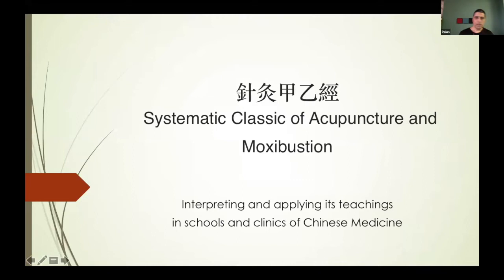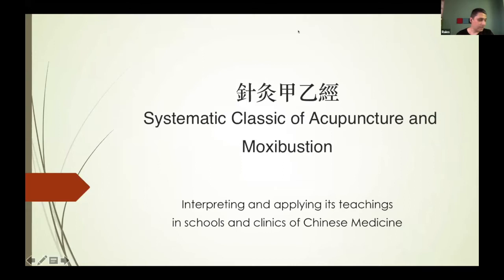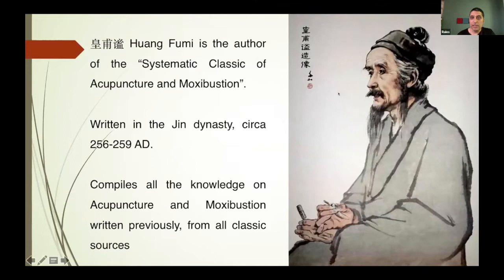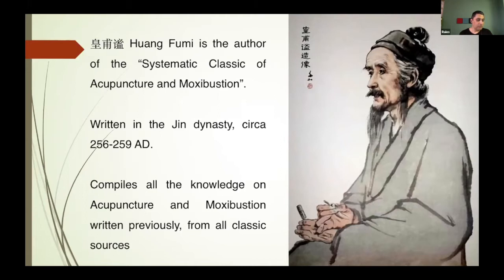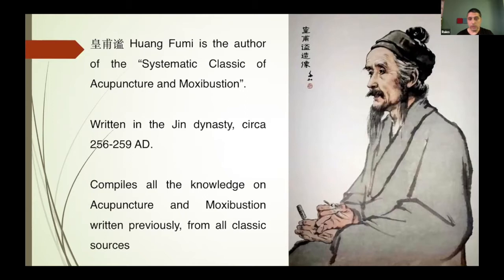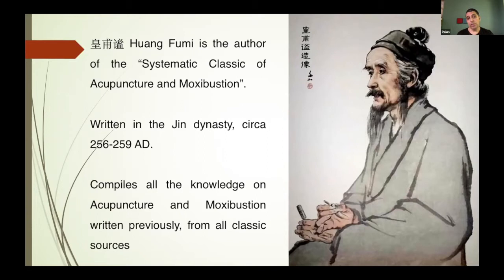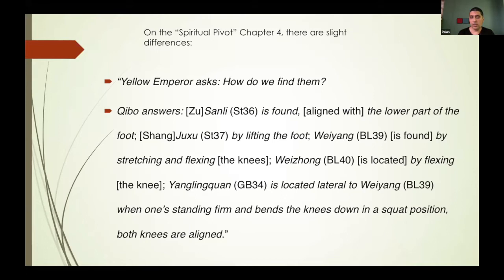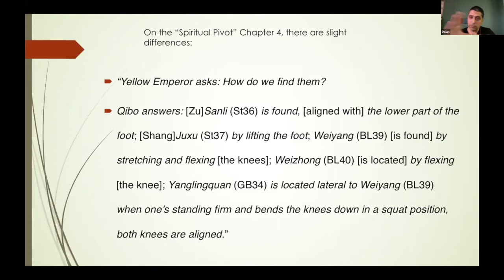The Systematic Classic of Acupuncture and Moxibustion Zhen Jiu Jia Yi Jing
The Systematic Classic of Acupuncture and Moxibustion (Zhen Jiu Jia Yi Jing) in Everyday Acupuncture Clinical Practice